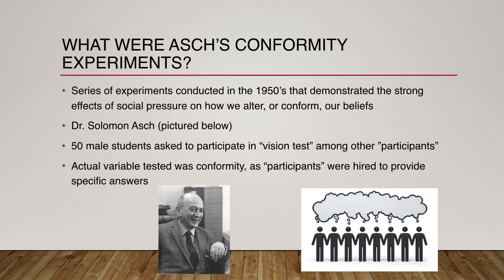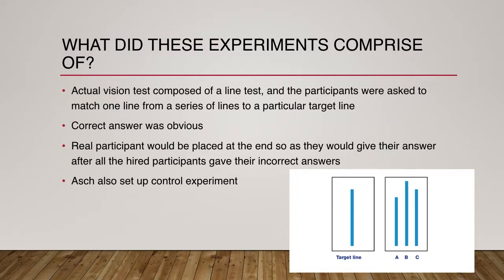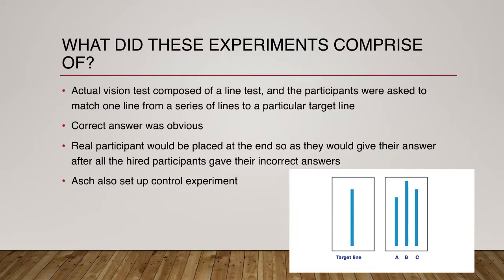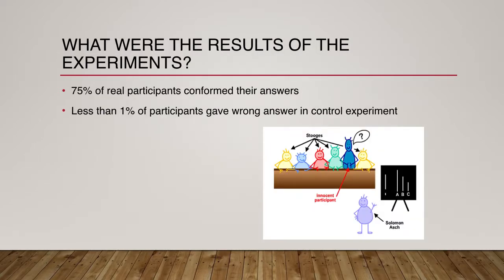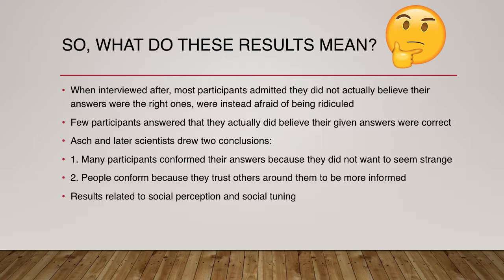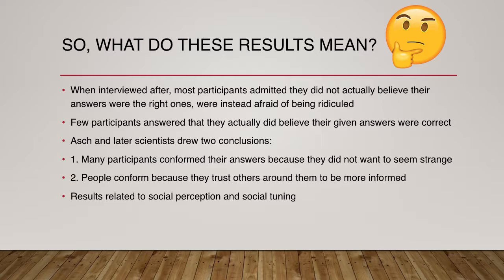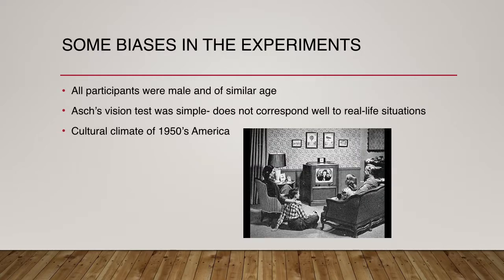Asch’s Conformity Experiments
Rina DeFrancesco, PSY 22